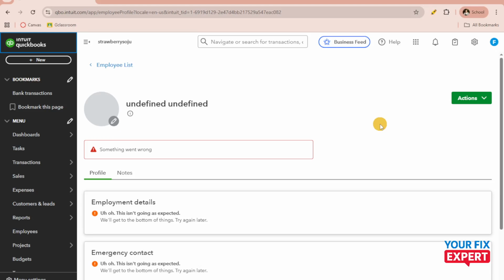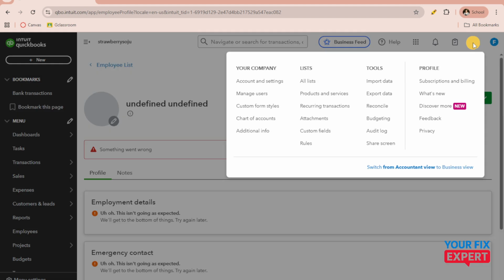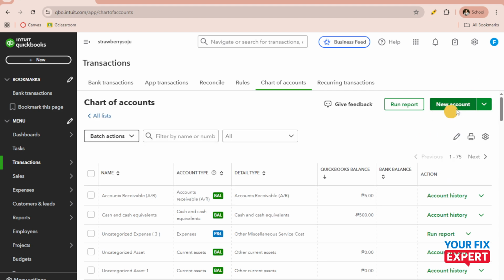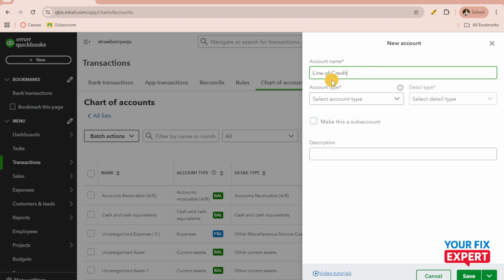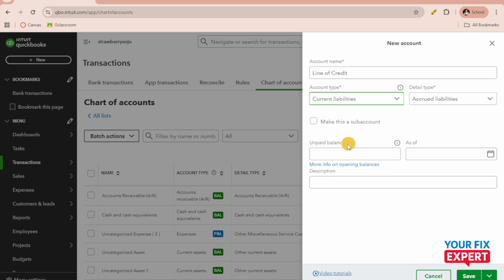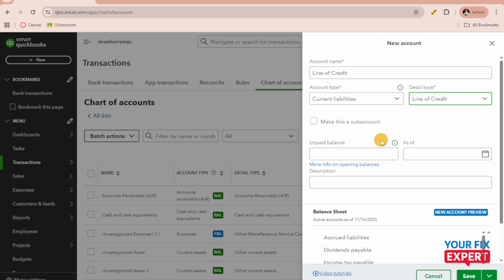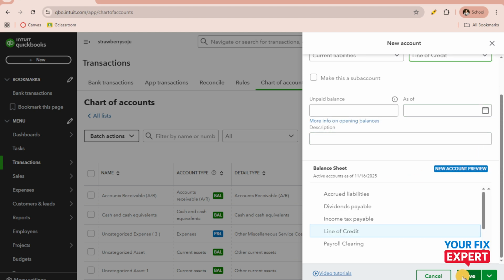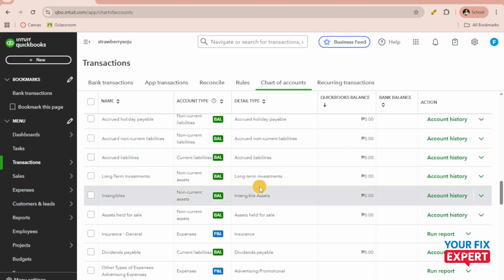How To Setup A Line Of Credit In QuickBooks (Step By Step Guide)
How To Setup A Line Of Credit In QuickBooks (Step By Step Guide) In this QuickBooks tutorial, I’ll show you how to set up a line of credit in QuickBooks step by step. You’ll learn how to add a line of credit account, manage credit balances, and record your transactions correctly. This QuickBooks guide keeps everything simple so beginners can follow along without confusion.

If you’re setting up a new credit account or updating your bookkeeping, this QuickBooks walkthrough will help you get your line of credit organized the right way.